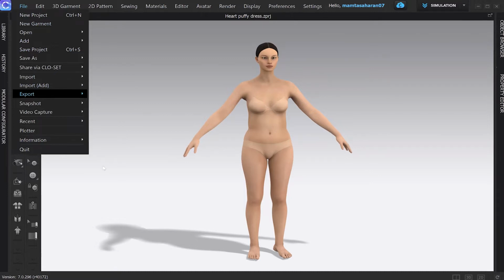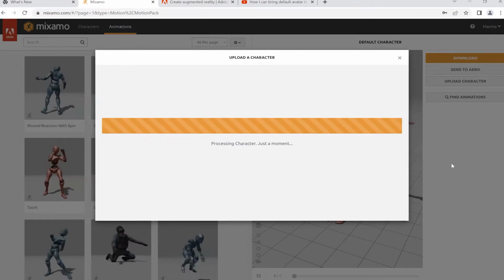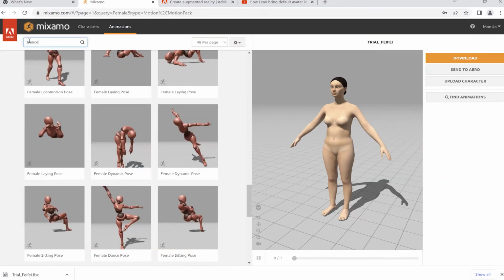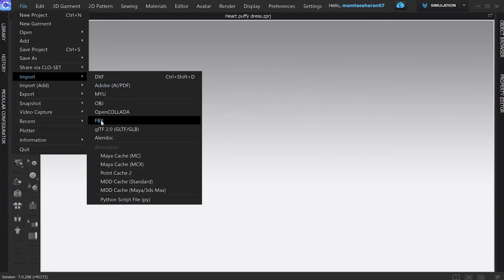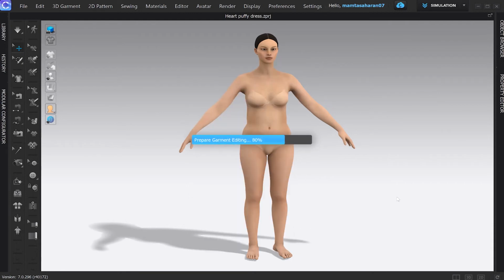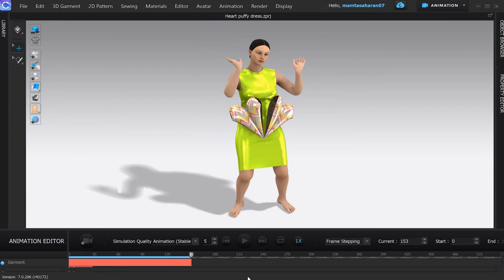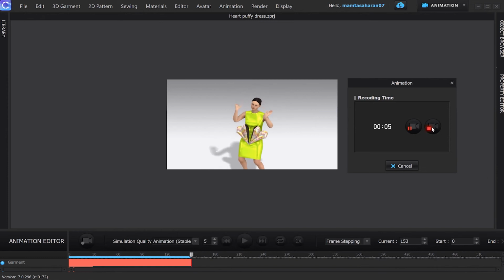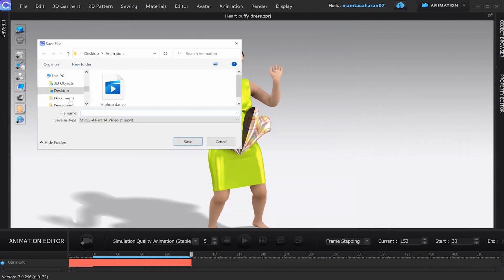Different ways of creating engaging animation and video in CLO3D| Motion from Mixamo (Option 3)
In this video, I’ll show you another option of how to make animation and video in CLO3D. You will learn about all about mixamo animation, adding motion from mixamo and Video Creation in CLO3d.